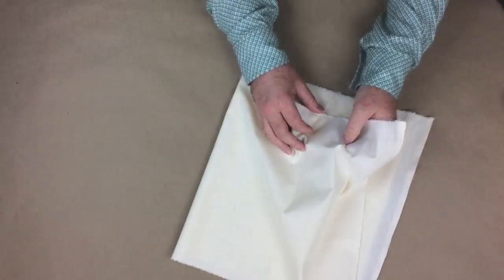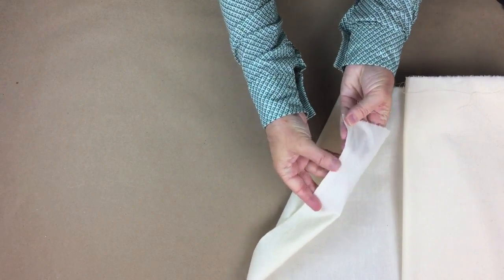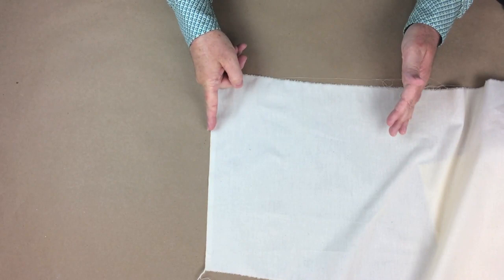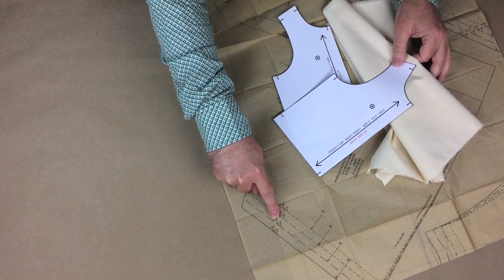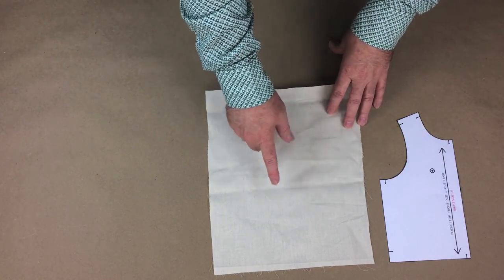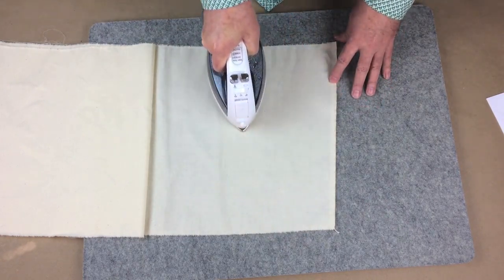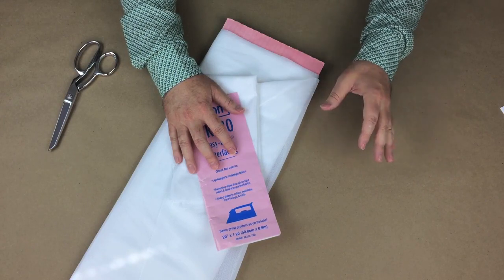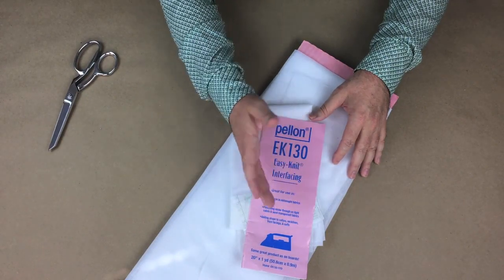BASIC TEXTILES PATTERNS TUTORIAL FOR APPAREL ARTS ACADEMY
This is a tutorial about basic textiles and sewing patterns for Apparel Arts Academy.